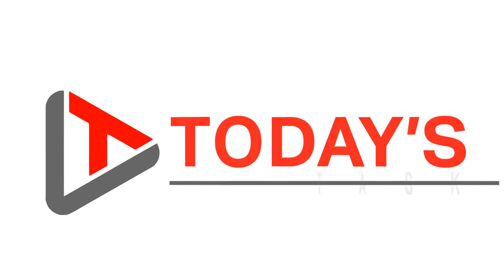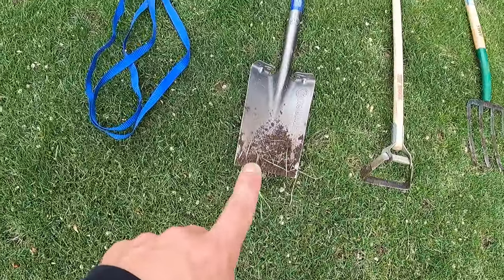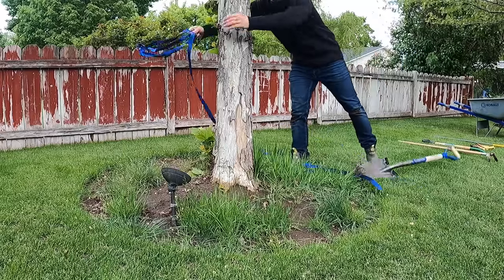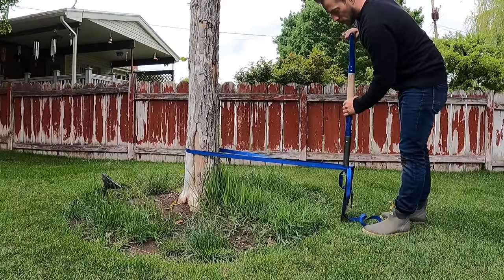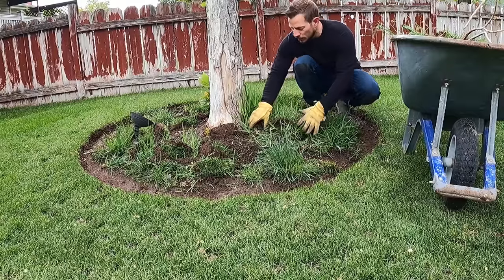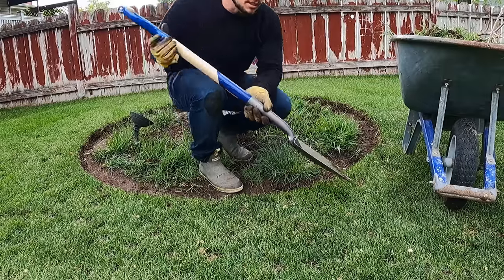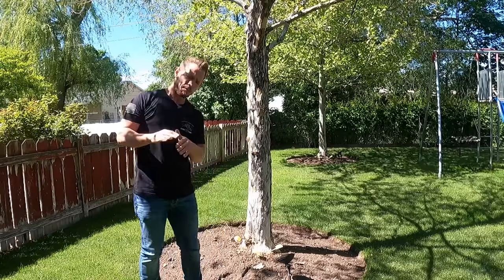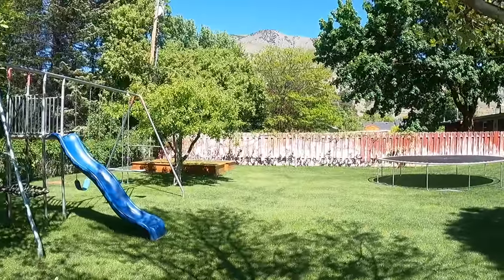How to Cut Tree Rings